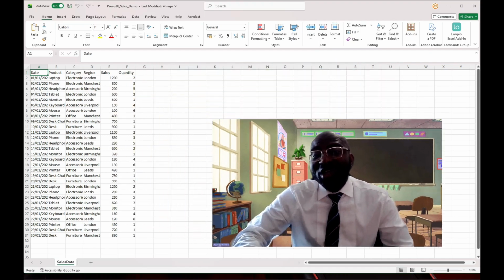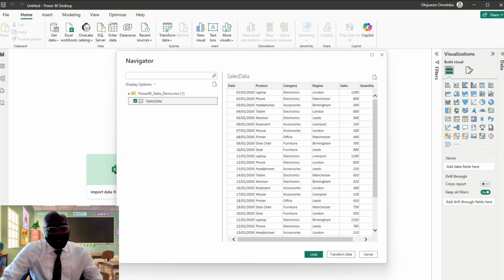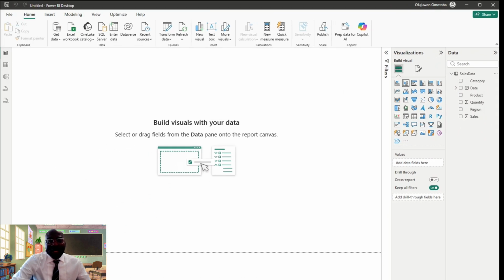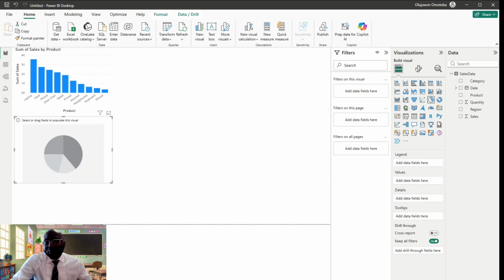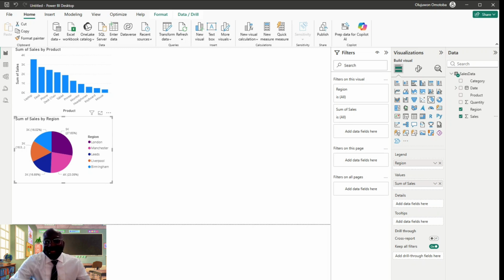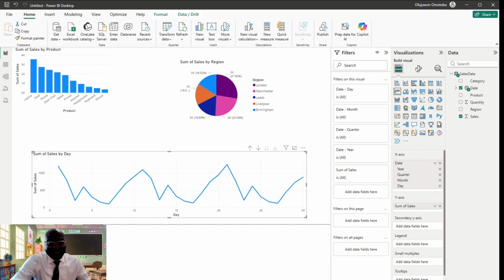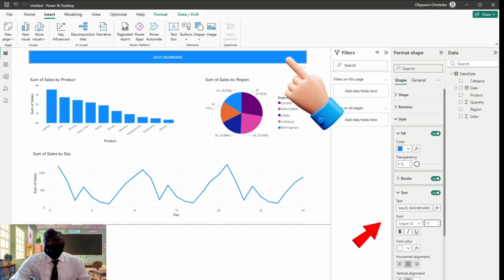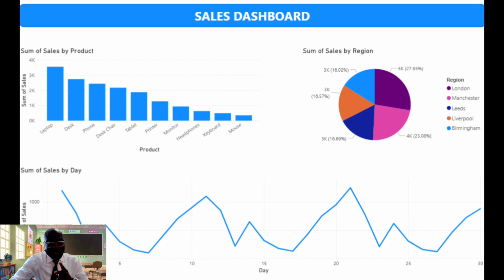Build Your First Power BI Dashboard in 5 Minutes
Want to learn Power BI but don’t know where to start?

In this beginner-friendly tutorial, I walk you through how to build your first Power BI dashboard step-by-step in just a few minutes.

This is perfect if you're transitioning into tech, learning data analytics, or trying to build practical skills that employers value.

What you’ll learn:
How to load data into Power BI
How to create your first visual (bar chart & pie chart)
How to make your dashboard interactive
How to think like a data analyst

This is exactly how I teach my students at Softclue—simple, practical, and focused on real-world application.

If you're serious about learning data skills and transitioning into tech, this is a great place to start.